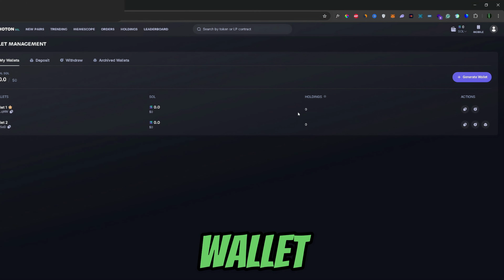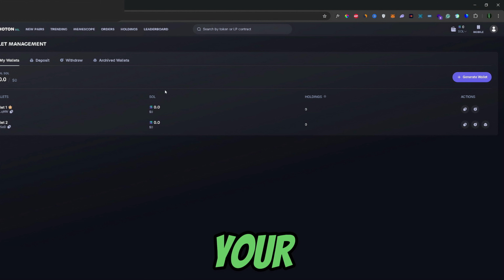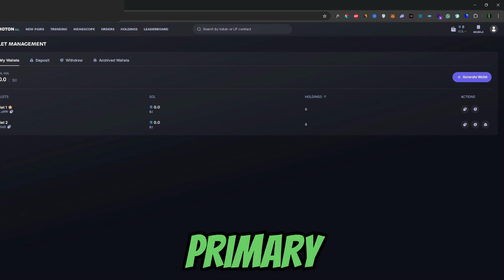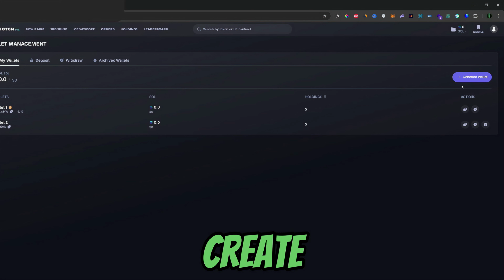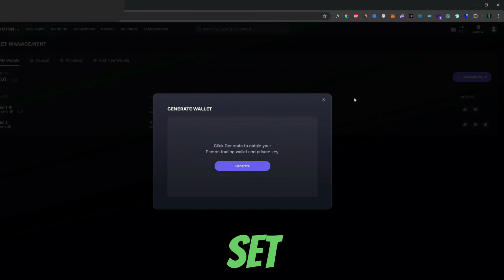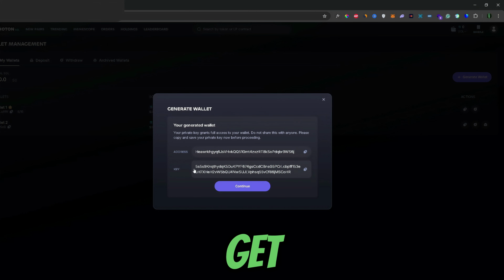How To Export Photon Private Key- Export Private Key From Photon Sol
How do I export photon sol private key? In this video tutorial, I’ll show you how to export private keys from photon. Enjoy!